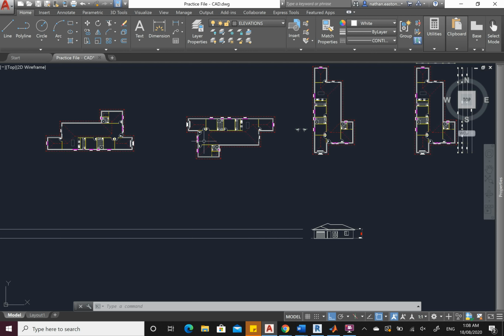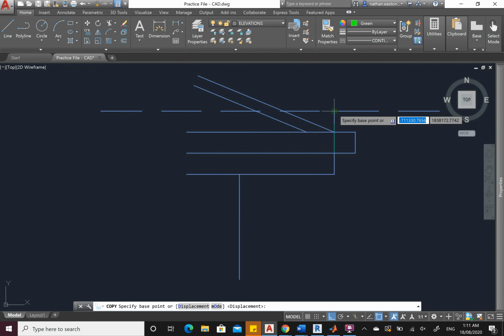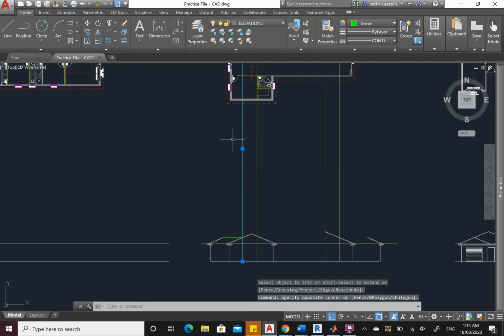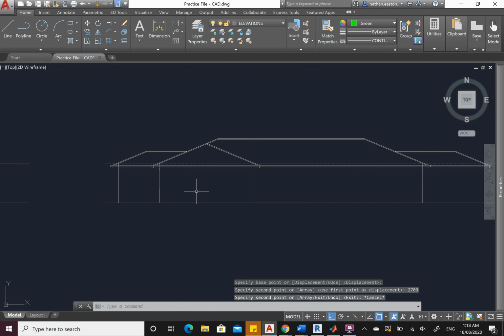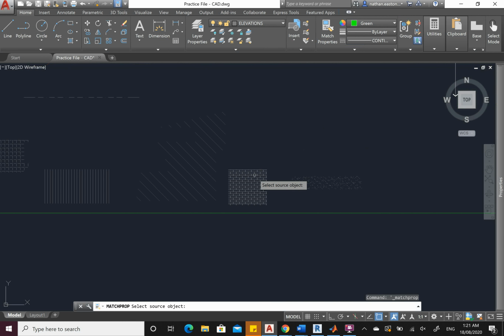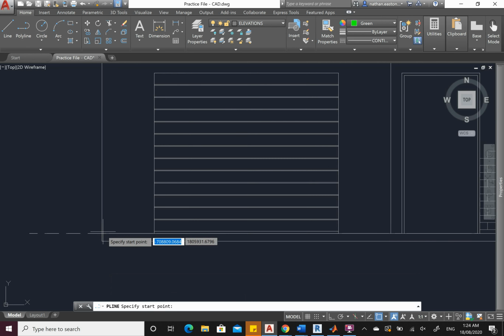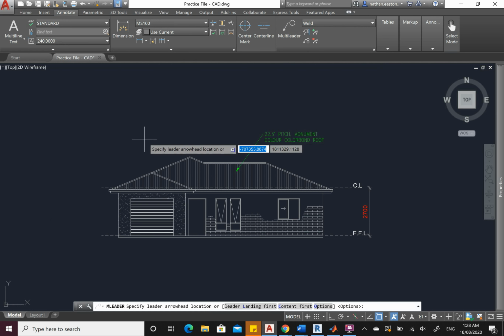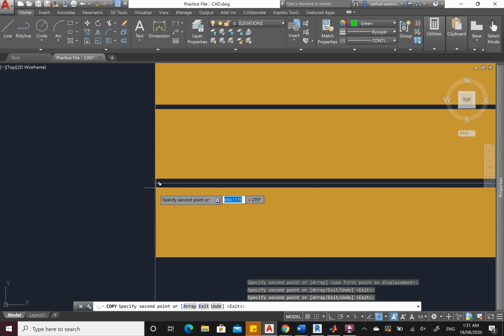AutoCAD Elevations - part 2